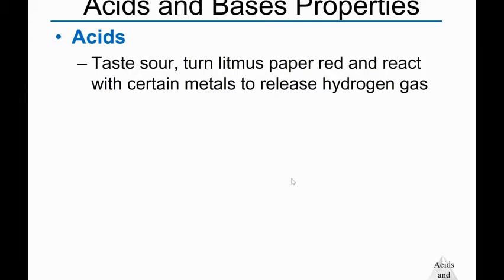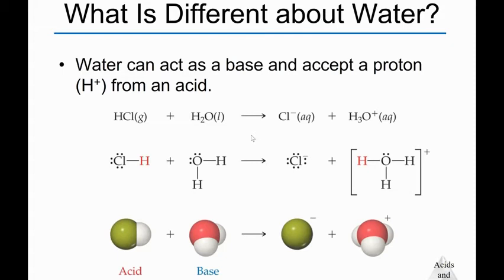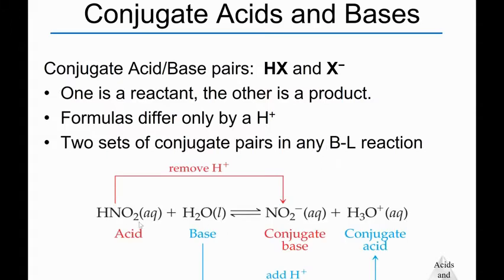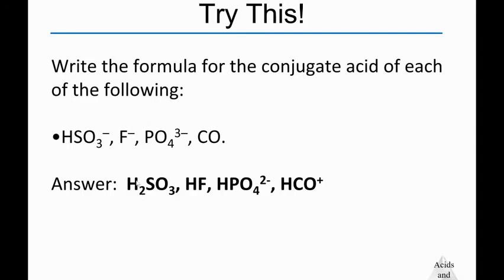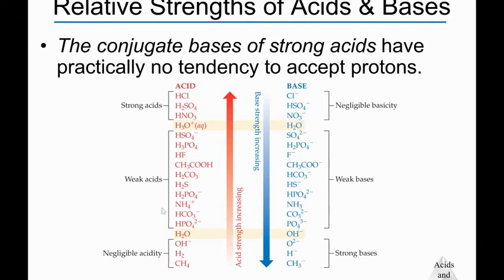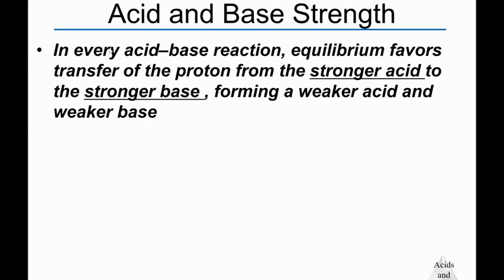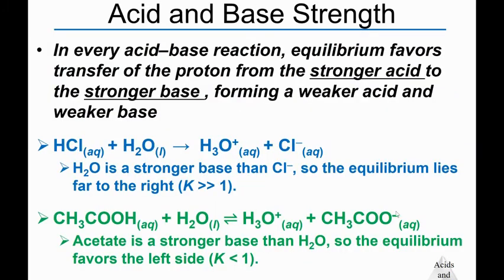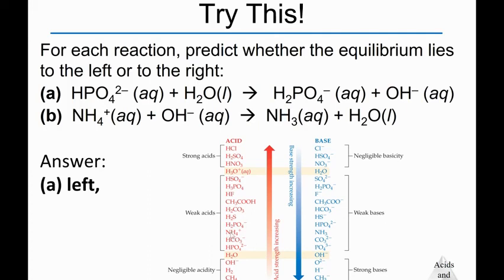Unit 10: Acid Base Equilibria PS1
This Video covers Unit 10:  Acid-Base Equilibria PowerPoint Notes that go with Problem Set #1.